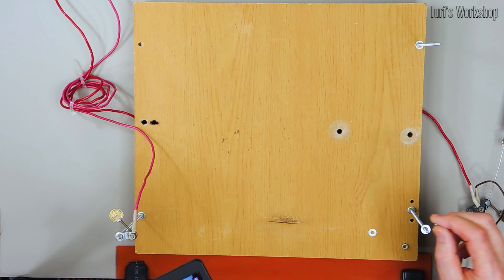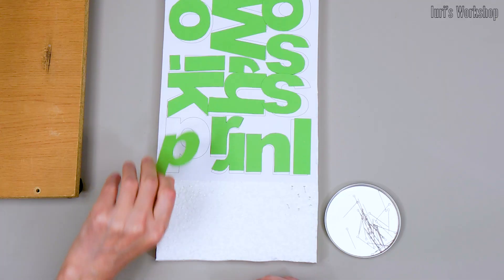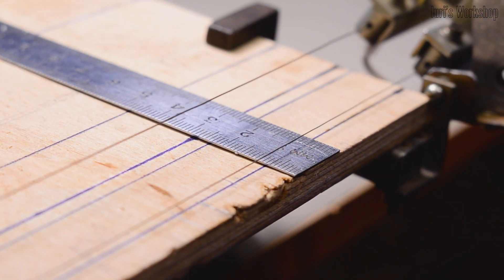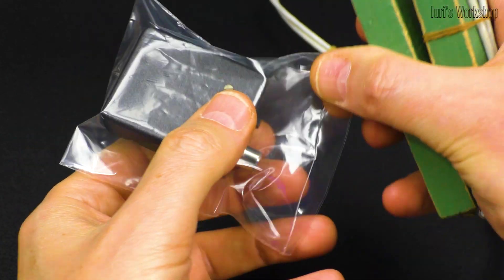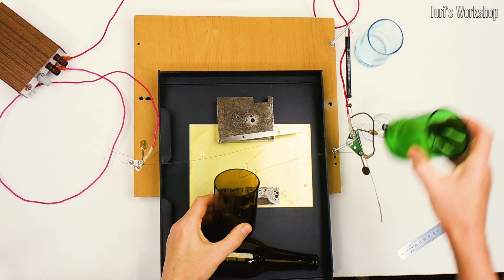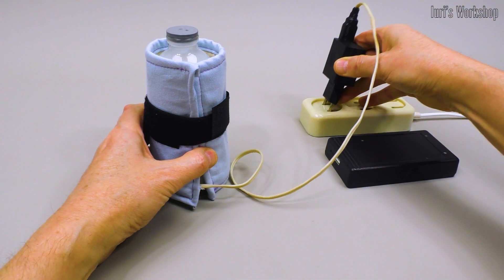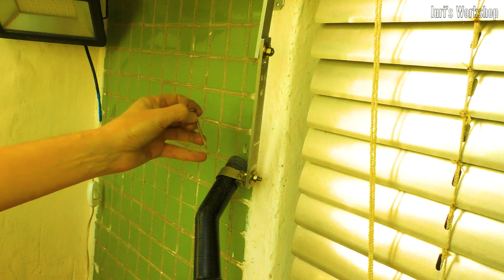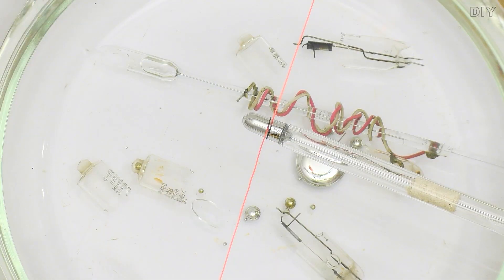15 Tricks with Nichrome Wire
This video shows several techniques for using nichrome wire. At the end of the video there is a reference table that will help you choose the power supply for the nichrome wire you are using.

00:00 – Greeting
00:22 – Horizontal Cutting Machine
01:15 – Vertical Cutting Machine
02:39 – Plexiglas Bending Machine
03:20 – Thermal Insulation Machine
04:59 – Plastic Wrap Welding Tool
05:48 – Double Insulated Wire Stripper
06:18 – Heater Element Making Machine
06:52 – Glass Bottle Cutting Machine
07:37 – How to Make a USB Heating Pad?
09:40 – Microlift Arm for a Turntable
10:30 – Wood Cautery Tool
11:04 – How to Extract a Broken Screw from Concrete?
11:46 – Plastic Parts Welding Machine
12:26 – Mercury Extraction from Glass Appliances
13:11 – The power supply calculation table